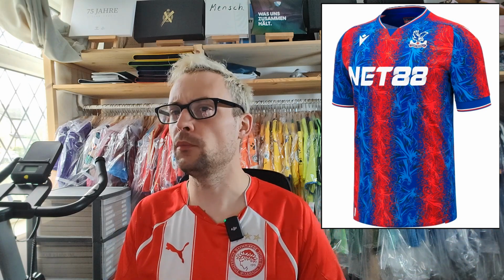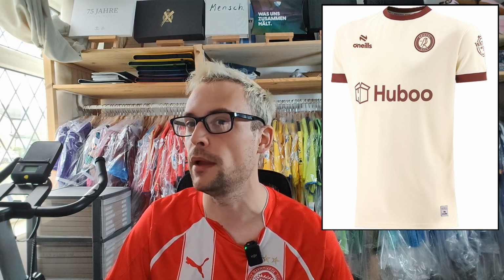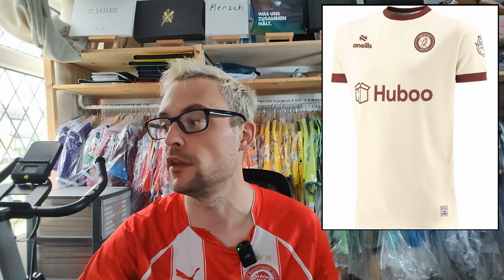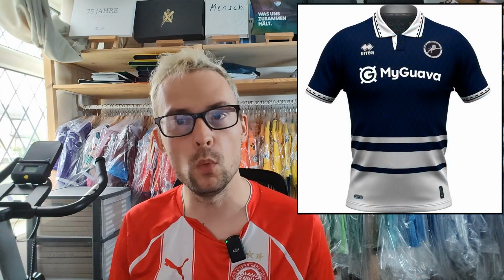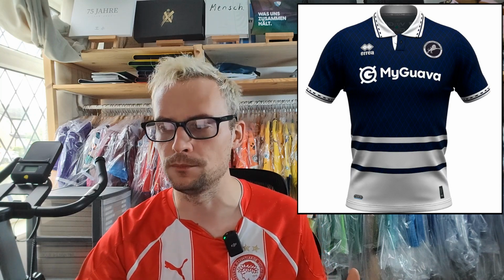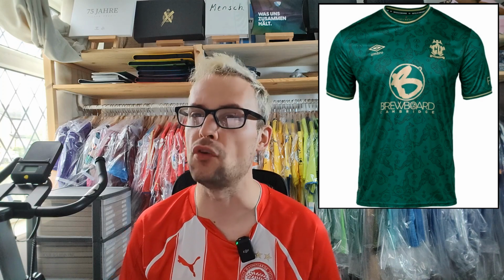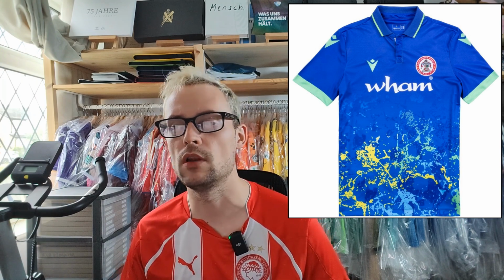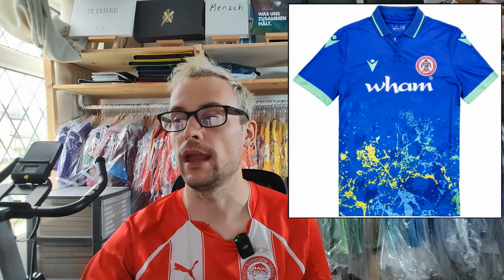2024/2025 Football Shirts - Some Of My Favourite New Releases (Ep. 1)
It's the start of a new season which means new shirts are being released. Let's have a look at some of the best shirts that have been released so far!